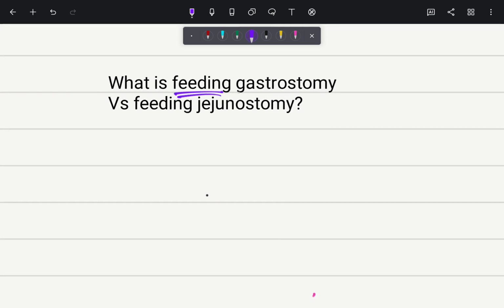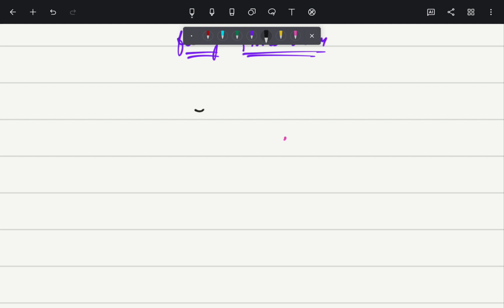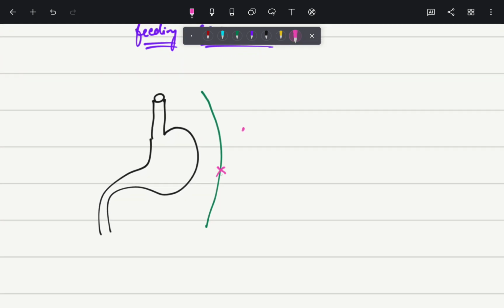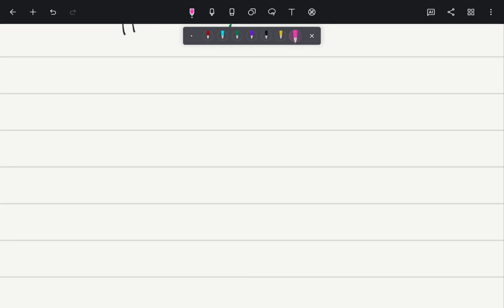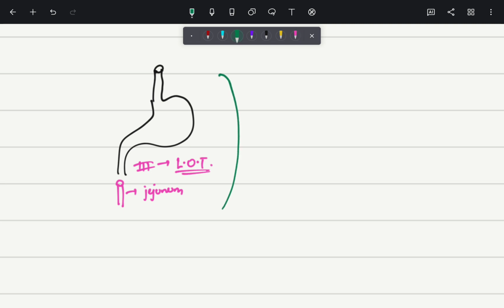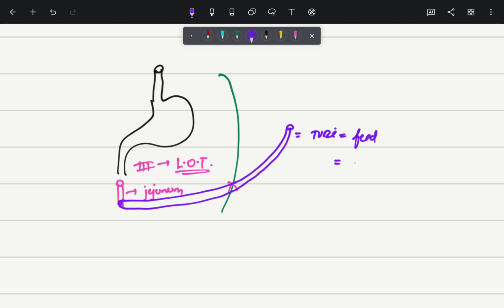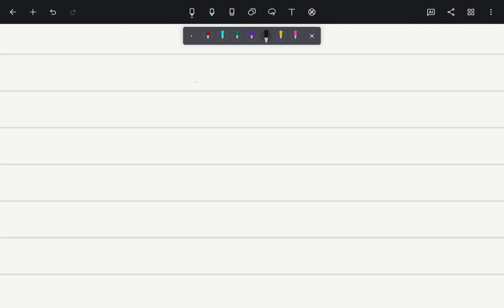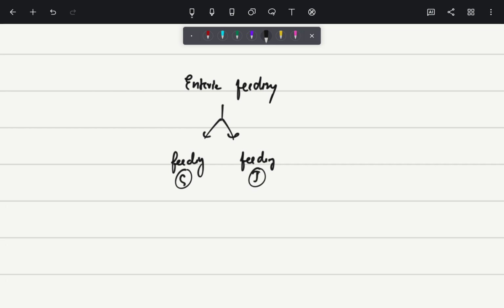What is feeding gastrostomy and feeding jejunostomy?